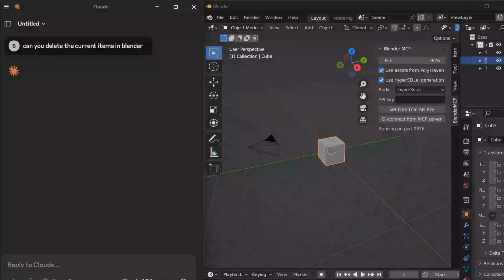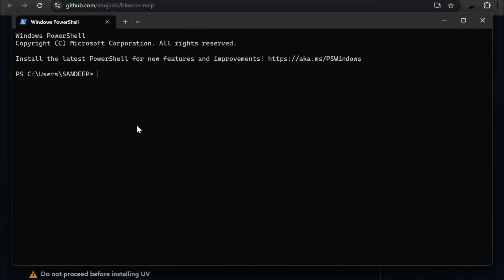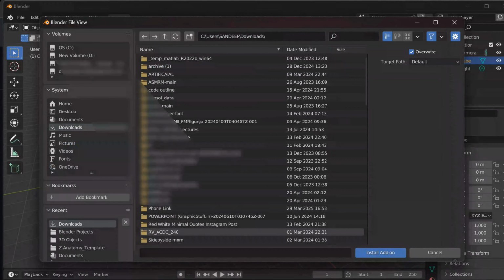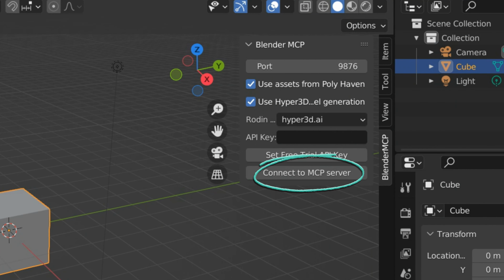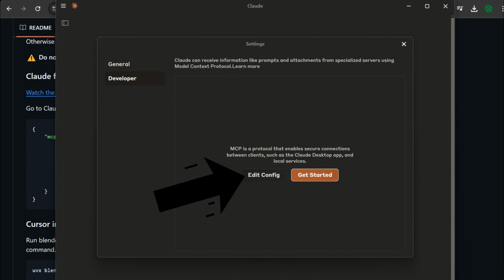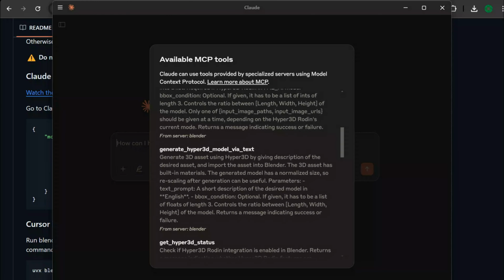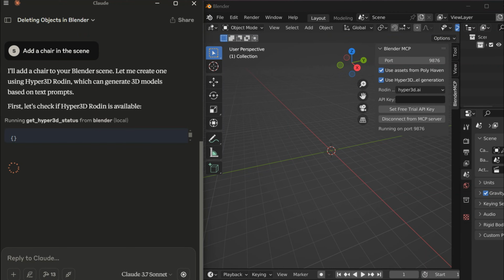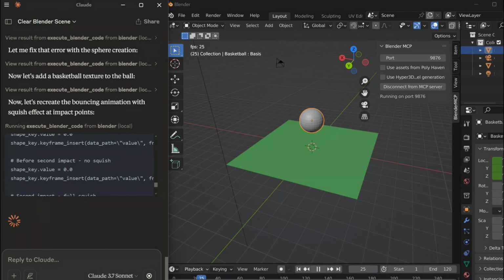Run your first MCP server, here's how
MCP server and protocol essentially standardize  how LLMs connect with external tools and services. While LLMs alone can only predict text, connecting them to tools makes them more capable, but this integration has been cumbersome. MCPs create a unified layer that translates between LLMs and services, making it easier to build more powerful AI assistants.